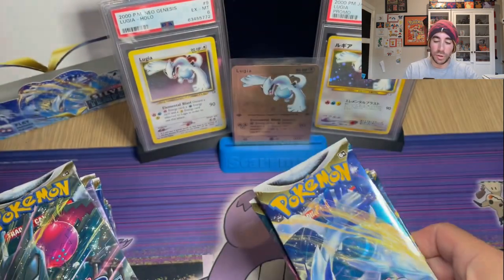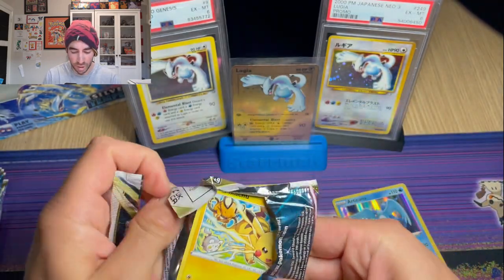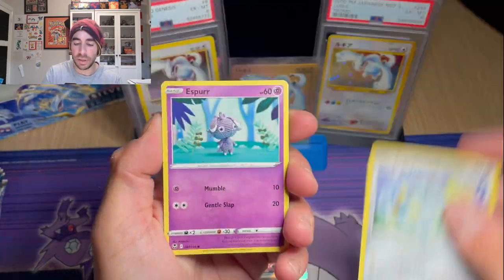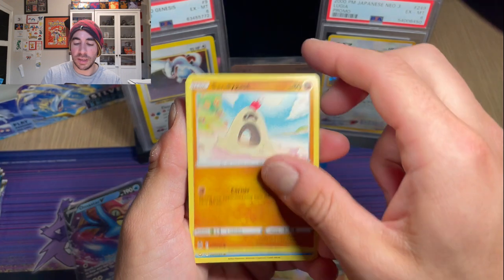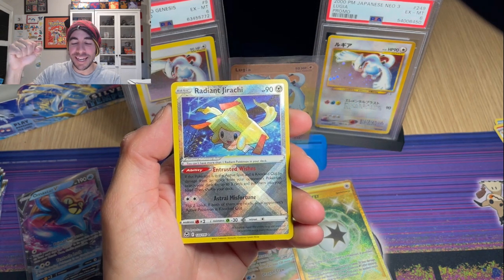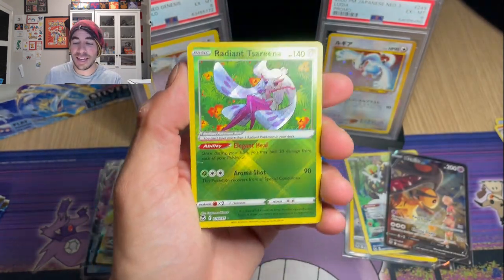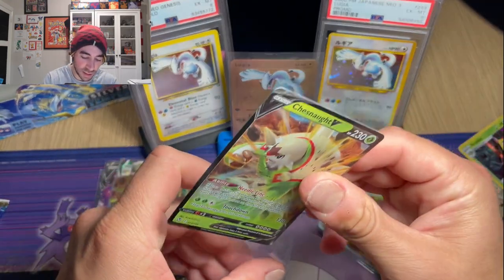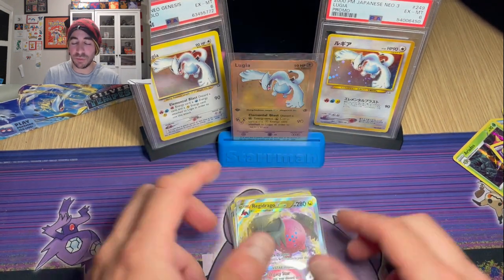I opened a Silver Tempest Booster Box! 36 Pokemon packs cracked open - Hunting for LUGIA!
Decided to crack open my second Silver Tempest Booster Box! In the hunt for one of the many Lugia cards within the set. I got these through @Collectableloot - check his Instagram and Website out below and give him a follow.